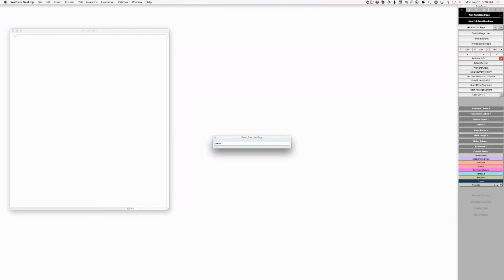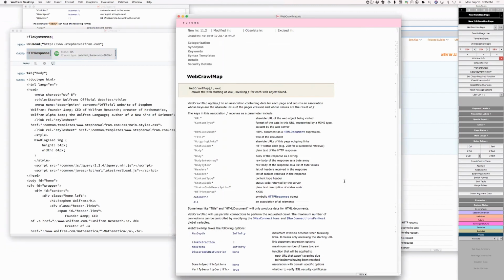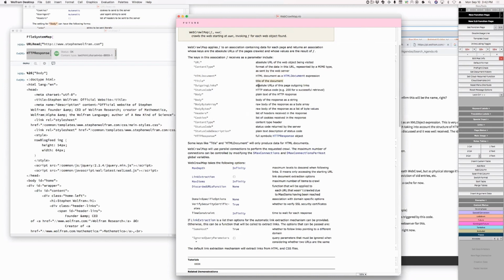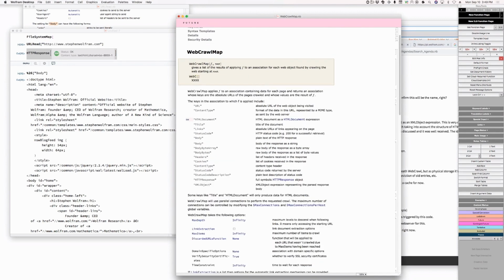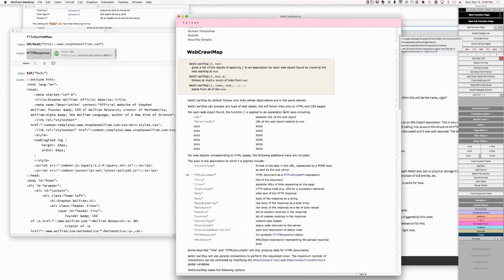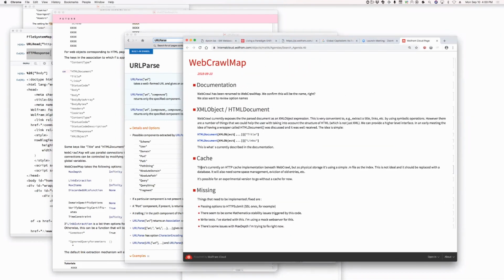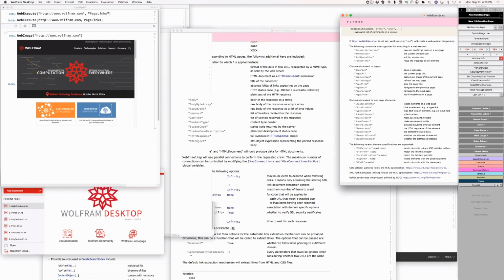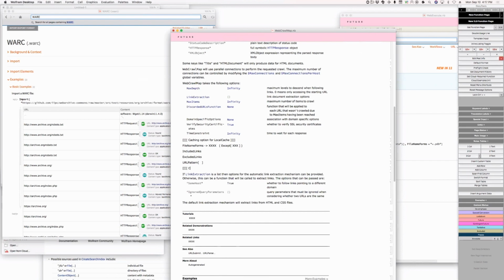Live CEOing Ep 129: Web Crawl Functionality in Wolfram Language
Watch Stephen Wolfram and teams of developers in a live, working, language design meeting. This episode is about Web Crawl Functionality in the Wolfram Language.